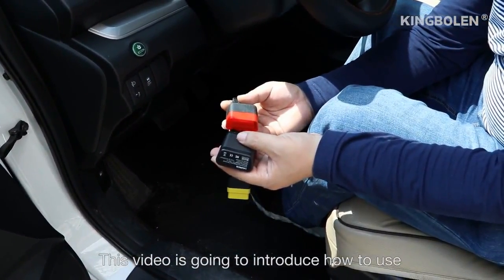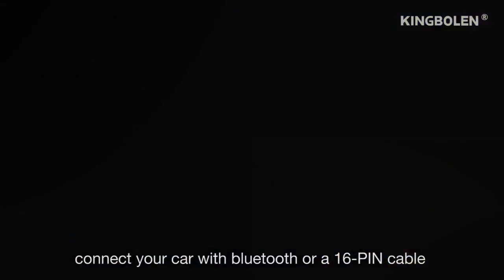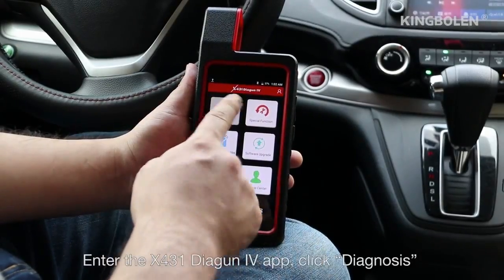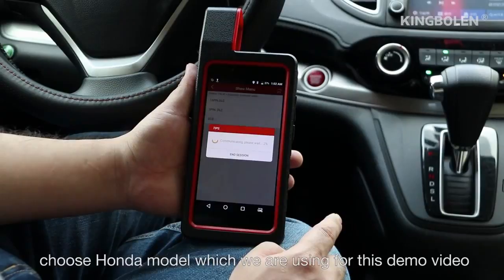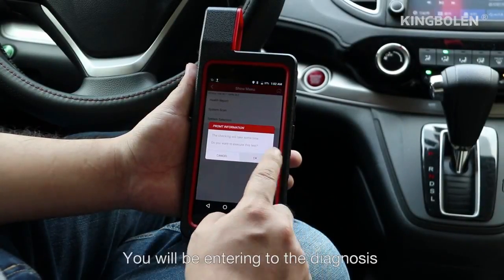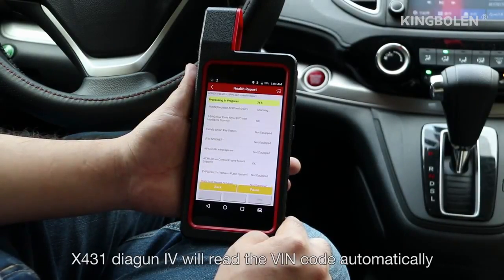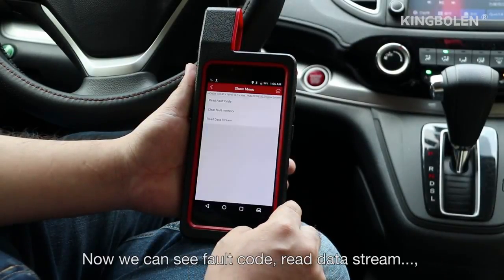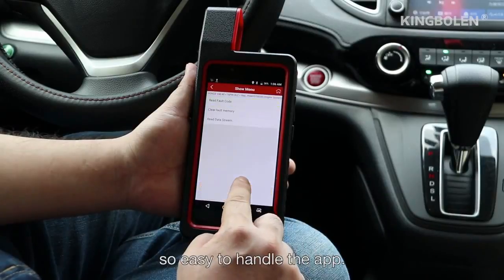Bi-directional control Launch X431 Diagun IV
Fast to learn how to use Launch X431 Diagun IV in this video.